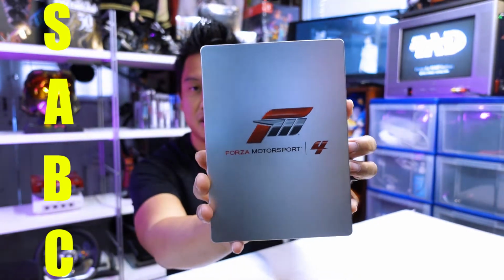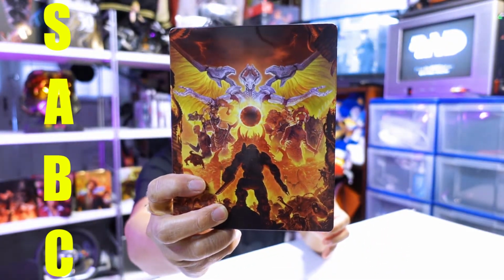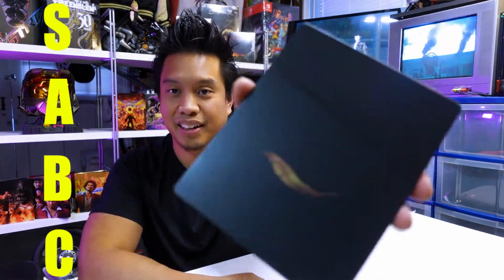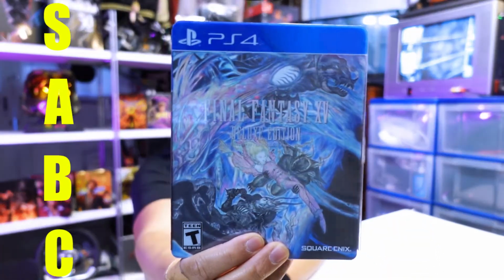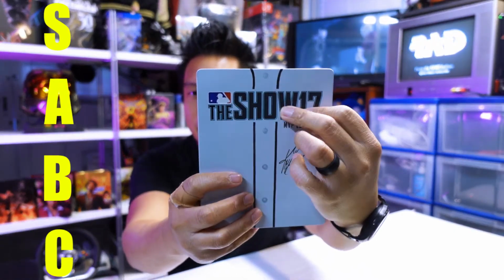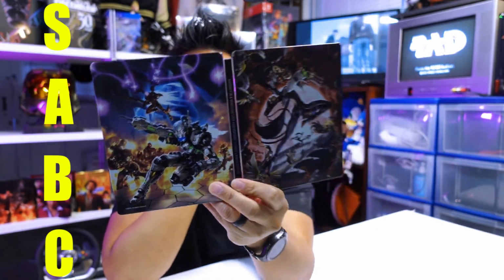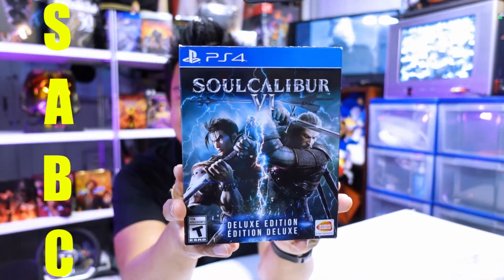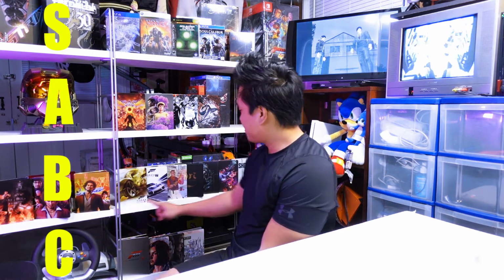RATE THE STEELBOOK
I love my steelbook collection! I love steelbooks in general because they make physical games look awesome, AND provide superb protection for the games themselves. Here I rank the many Steelbook versions in my current collection. Enjoy!

00:00 Intro
02:00 Forza Motorsport 4 CE
03:17 Forza Horizon 3
04:20 Forza Motorsport 7
05:16 Yakuza 7 Like a Dragon
07:08 Final Fantasy VII Remake
08:08 Doom Eternal
09:12 Cyberpunk 2077
10:32 Shenmue III
12:11 Matte Covers
12:33 Ori and the Will of the Wisps
13:42 The Last of Us Part II
14:55 Metal Gear Solid V
16:00 Death Stranding
17:37 Persona 5 Strikers
18:20 Final Fantasy XV Deluxe Edition
20:27 MLB the Show 17
22:18 Valkyria Chronicles Remastered
23:26 Persona 5
25:15 Bayonetta & Vanquish 10th Anniversary Launch Ed.
26:29 Halo Wars Limited Edition
29:11 Splinter Cell Chaos Theory
31:05 Soul Calibur VI
33:20 Yakuza Kiwami